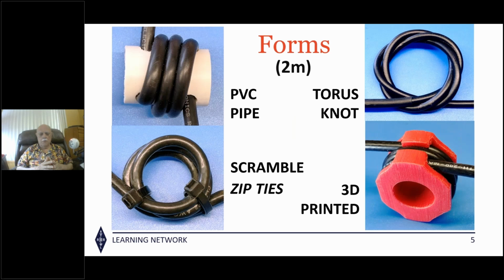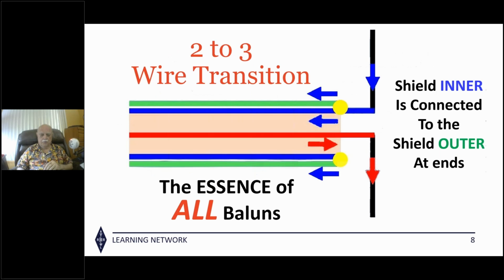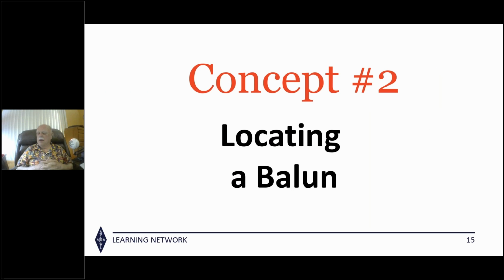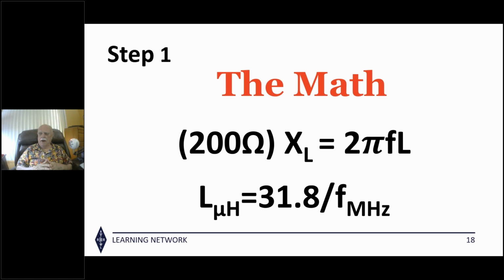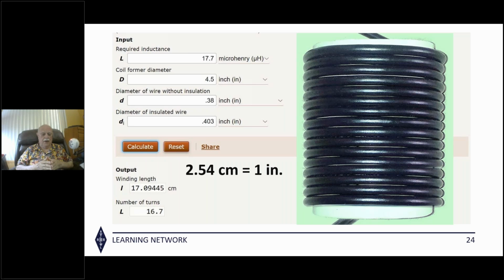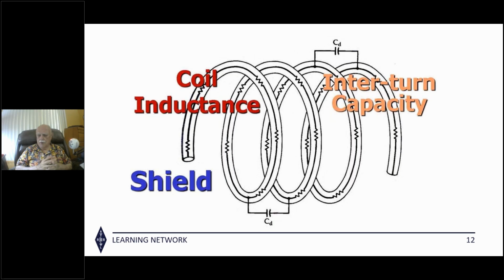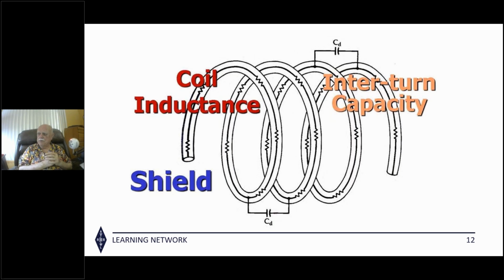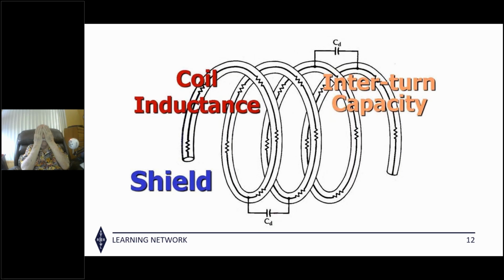Designing Coiled Coax Ugly Baluns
Join John Portune, W6NBC/M0GCX to learn about how to design and use "ugly baluns"

This presentation is part of ARRL's Learning Network webinar series. To learn more and view the upcoming schedule: